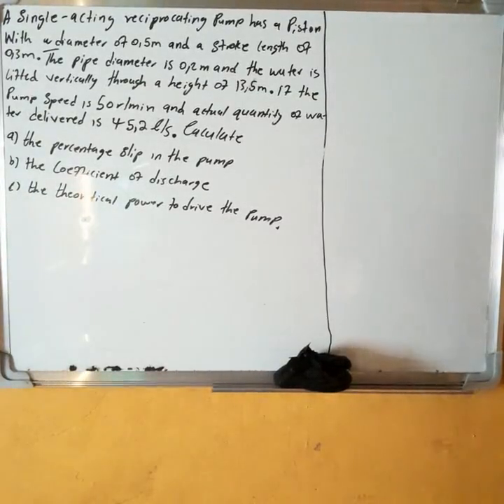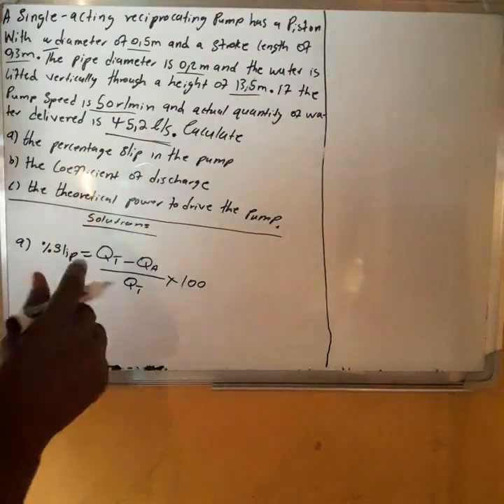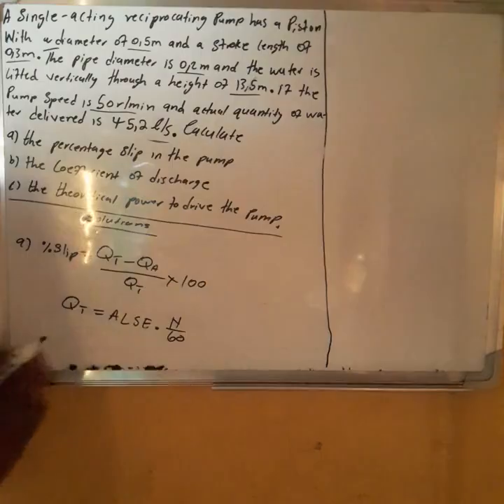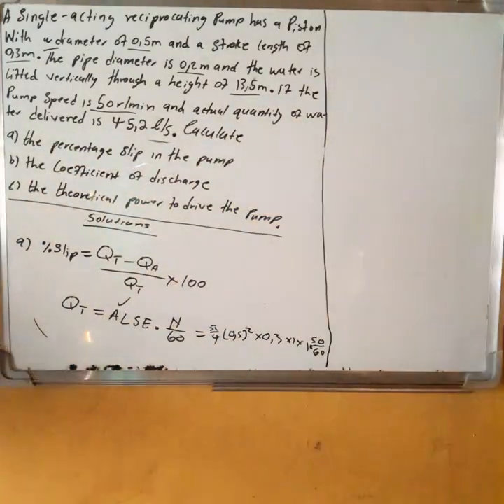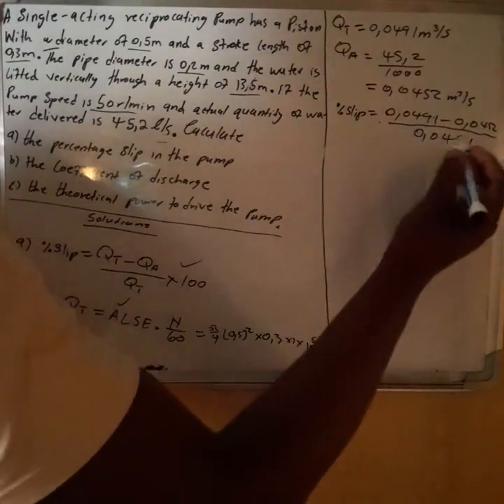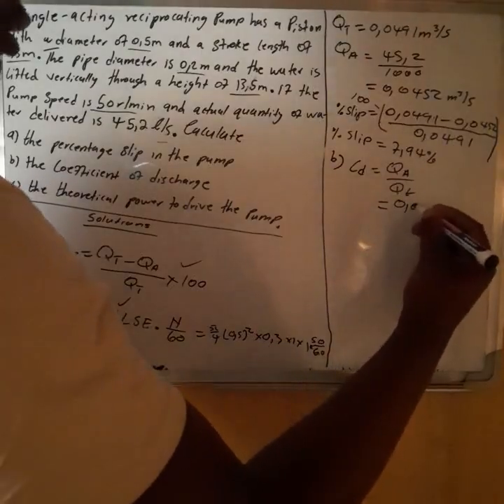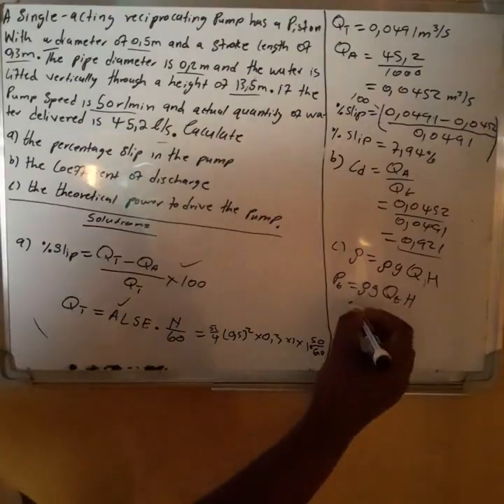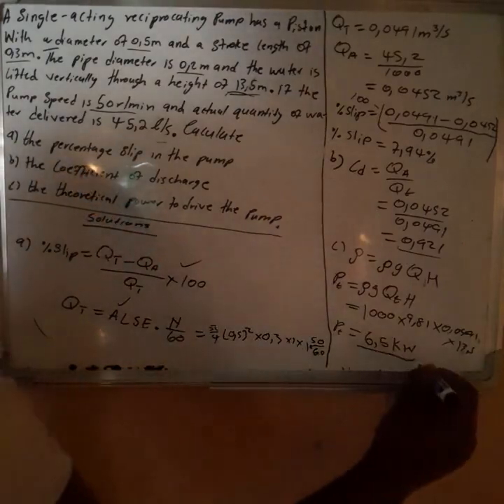percentage slip numerical problem fluid mechanics N6